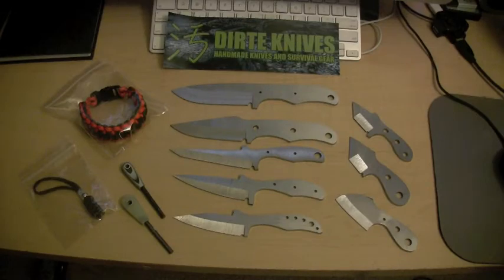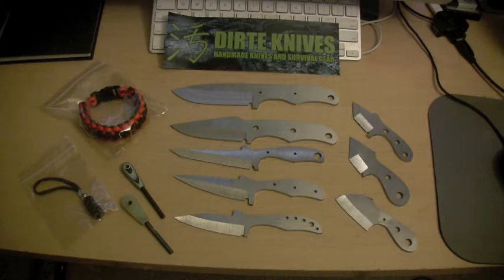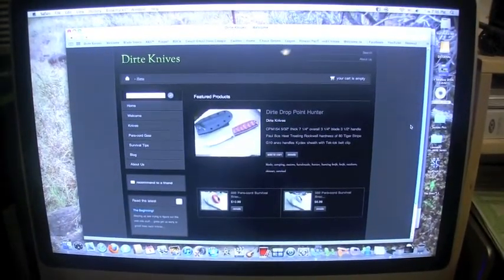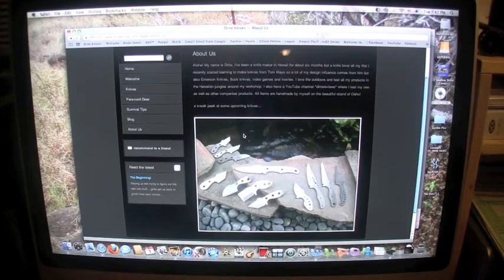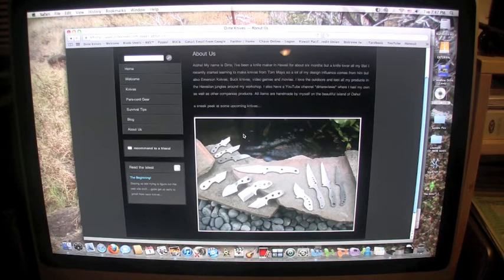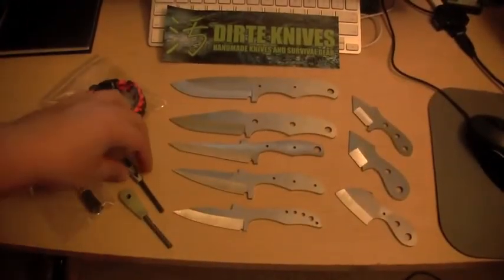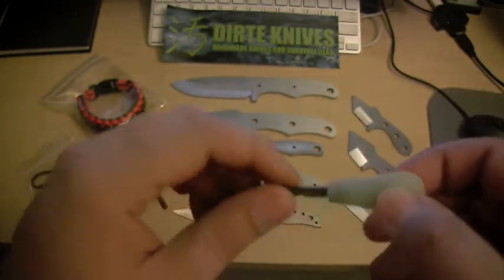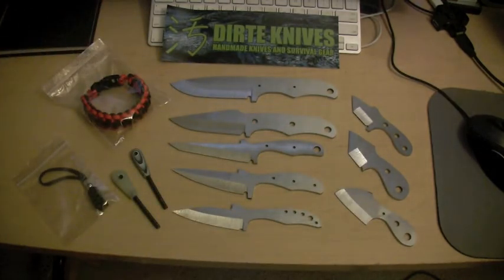NEW Dirte Knives website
Check it out, more knives coming soon!